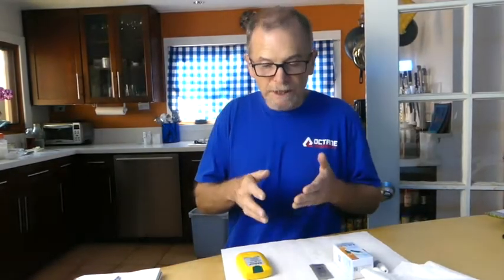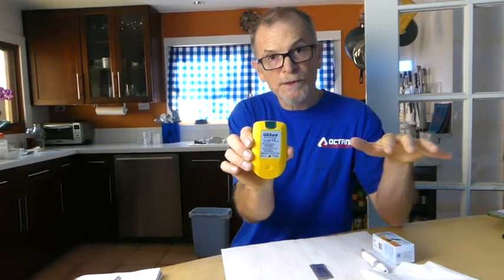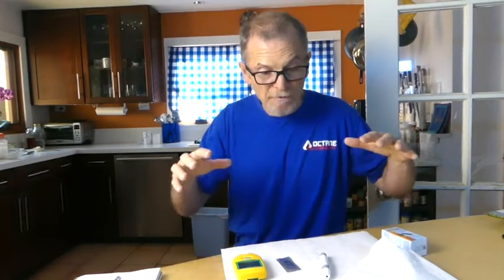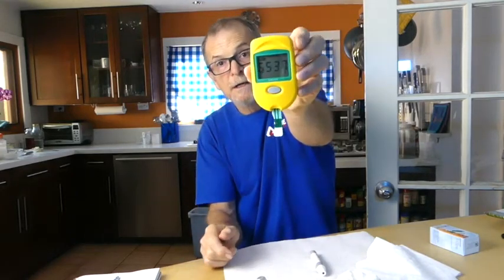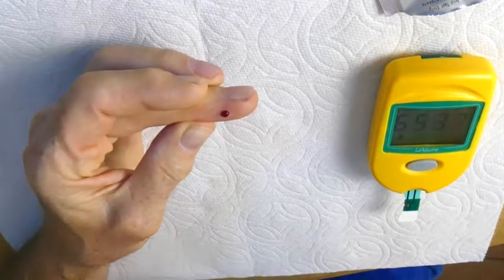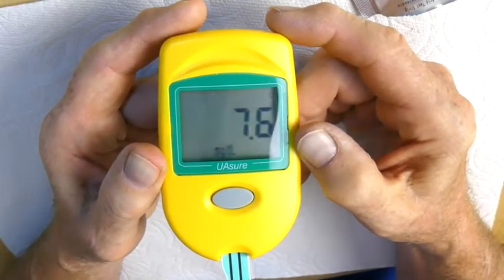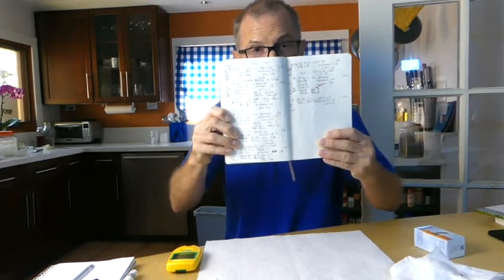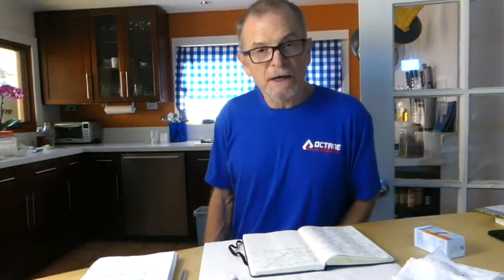Gout & Keto: This Is How I Measure Uric Acid!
Dr. Pete teaches you how to measure uric acid using the UAsure handheld meter.

In celebration of 1000 subscribers (soon) we are gifting you our eBook: How To Start & Maintain The Keto Lifestyle.

Where can people find me? (you will find glucose, ketone, and uric acid meters on our product page)

I want Dr. Pete to coach me!

Get our keto approved food list here. Use this password to download the list: (MAKESMEHEALTHYFOODLIST).

Dr. Pete’s Recommended Supplements: Dr. Pete only recommends supplements that he has tested on himself and gotten positive results. However, everyone reacts differently to nutrition and supplements so there are no guarantees.

Co Q10. Enhances mitochondrial function and helps athletic recovery.

Omega 3 Fish Oil: healthy membranes and lowers inflammation

Vitamin D3: general health.

Vitamin K (MK-7).

Tart Cherry: Uric Acid lowering with blood glucose elevating issues.

Quercetin